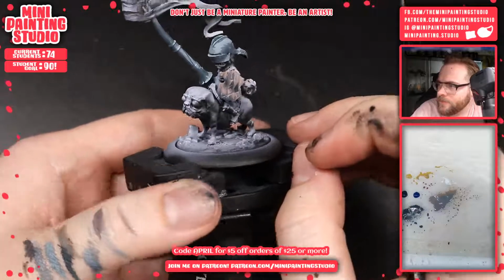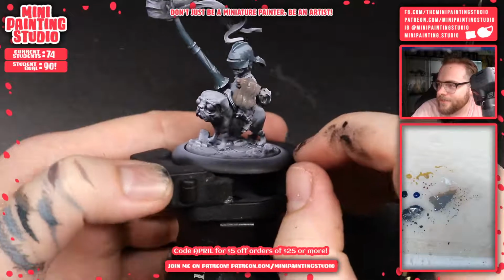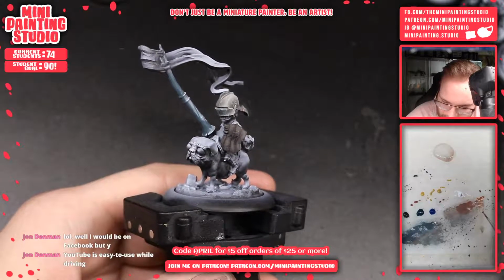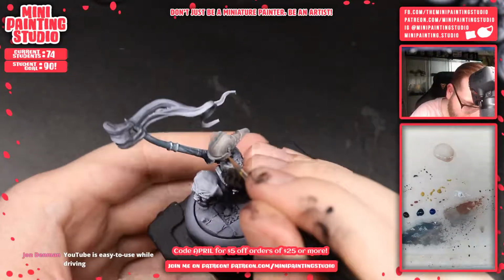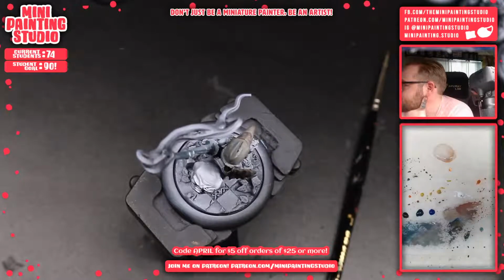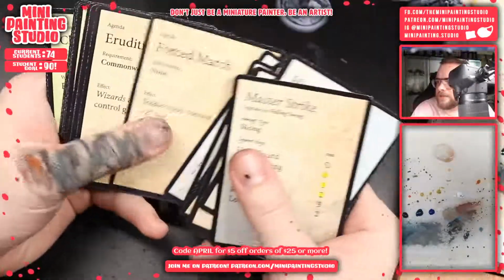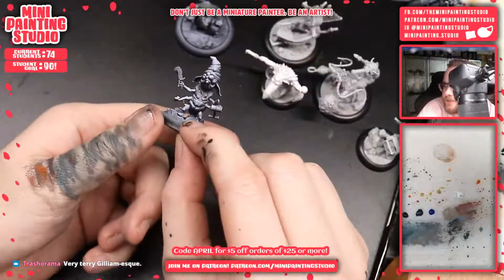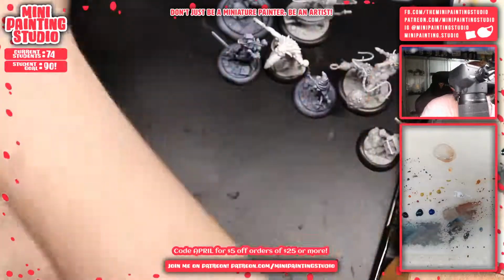Like the Sun I have Returned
Get in here!